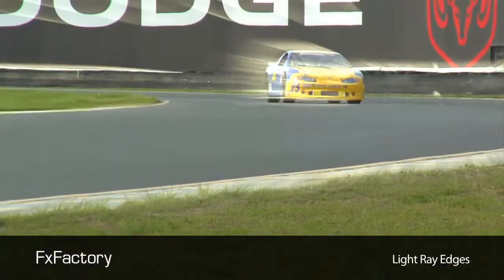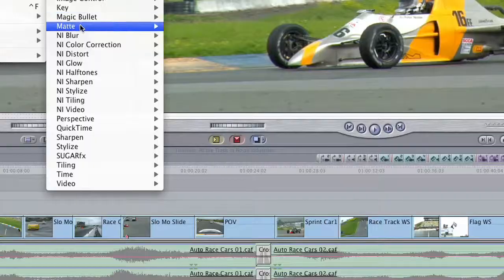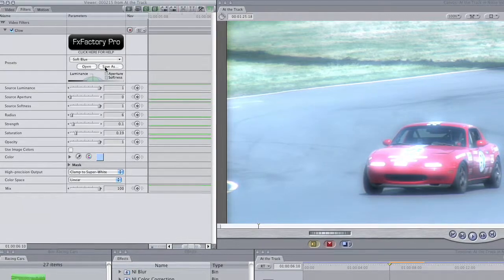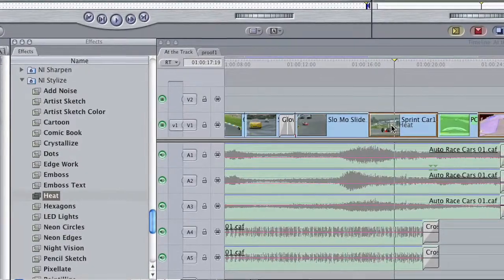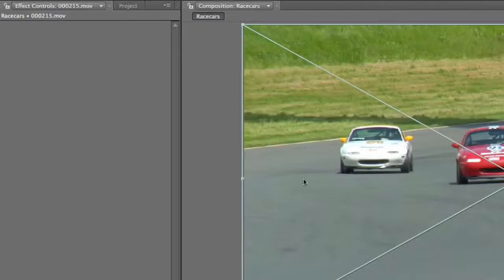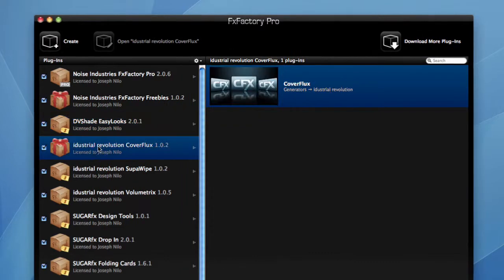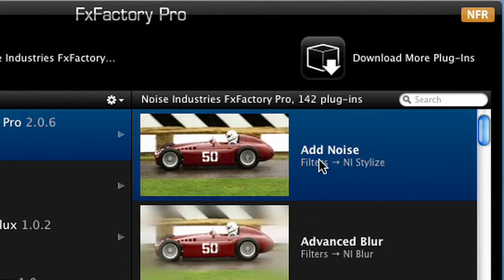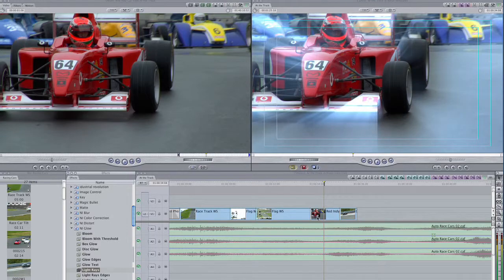FxFactory Plug-ins for Final Cut Pro, Motion and After Effects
FxFactory is a revolutionary visual effects package for Final Cut Pro, Motion, Final Cut Express and Adobe After Effects, powering hundreds of hardware-accelerated plug-ins.